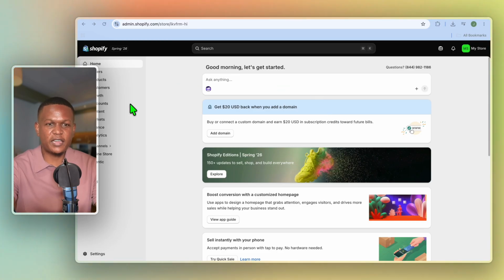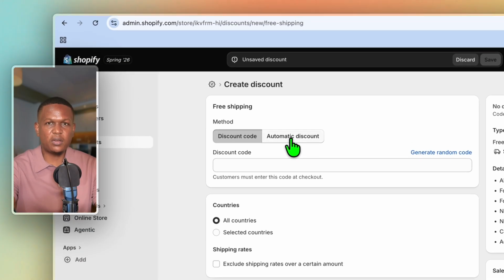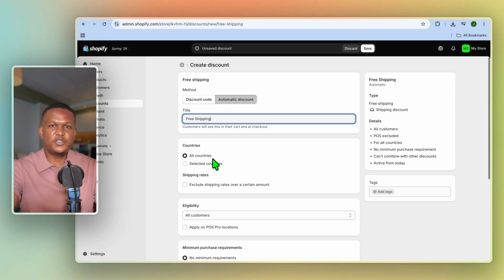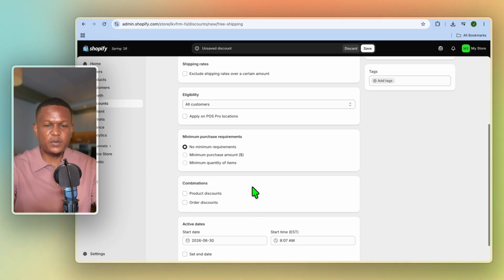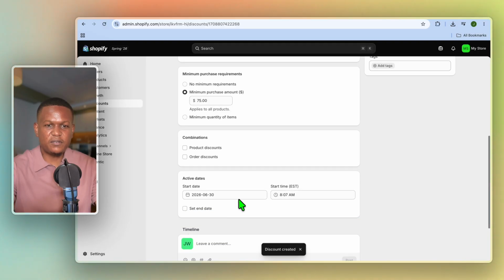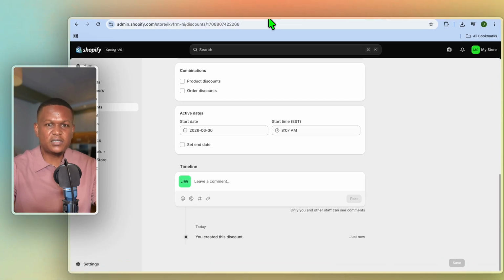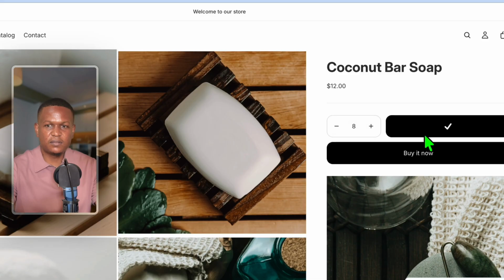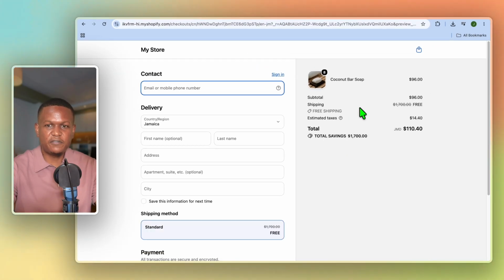How To Set Free Shipping over $75 in shopify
Learn how to set up free shipping on Shopify for orders over $75. This tutorial shows you exactly how to configure your store.

Setting up free shipping is a proven way to increase your average order value and encourage customers to add more items to their cart. This guide walks you through the Shopify admin panel, where you will learn how to create an automatic discount specifically for shipping fees. Whether you are new to the platform or just need a refresher on shipping rules, this tutorial covers the entire setup process from start to finish.

We will navigate the discounts section to define your shipping conditions and ensure your Shopify free shipping settings are applied correctly to customer orders. By the end of this video, you will have a functional free shipping threshold active on your store, helping you streamline your checkout experience and boost your sales conversion rates.